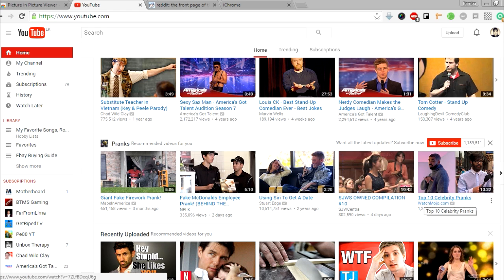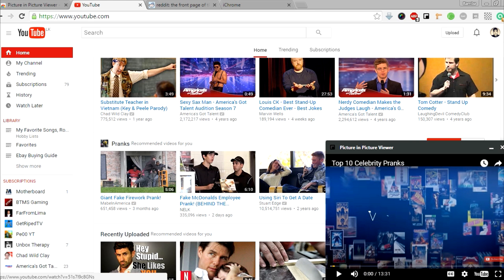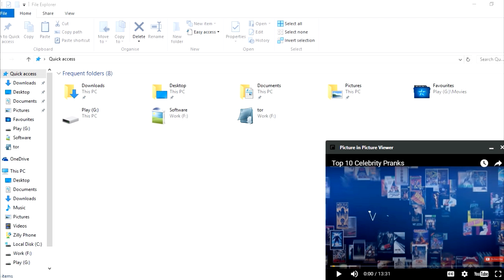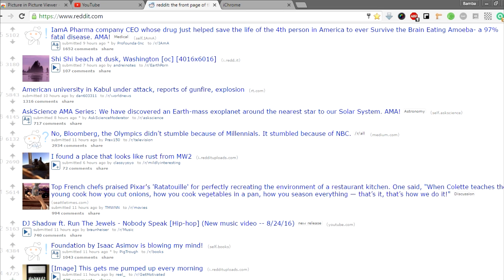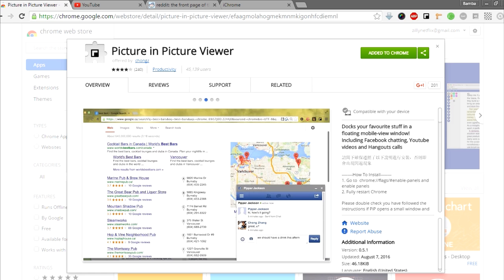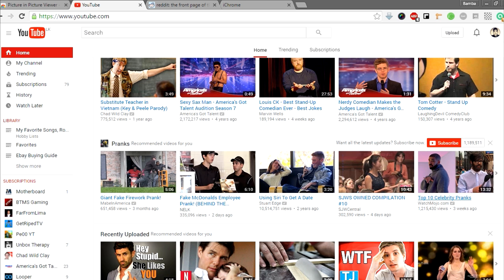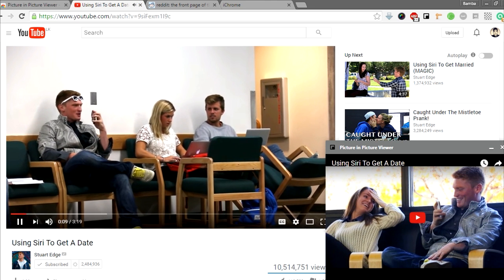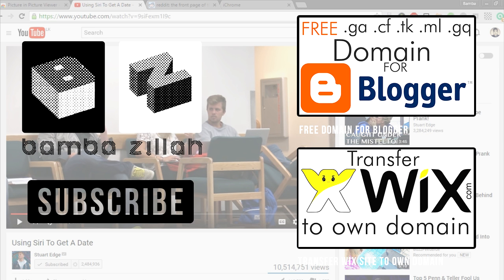Keep Youtube video always on top of other tabs and programs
Here's how to watch Youtube or any other streaming video while you do other work on your computer and have a small pop up screen on the side. IT works great and it's free. try it out

Like it and share it if you found this entertaining.